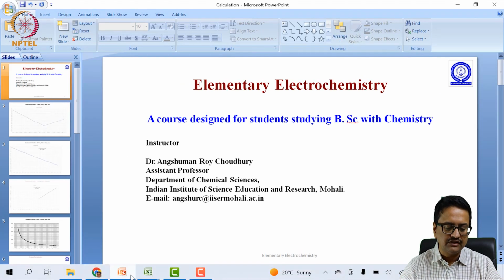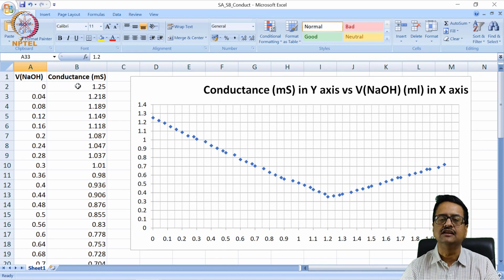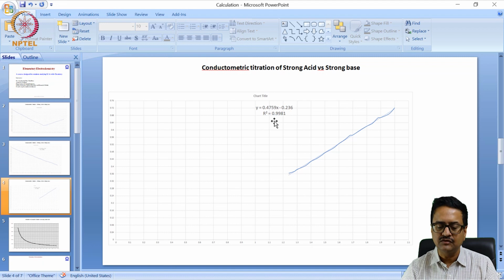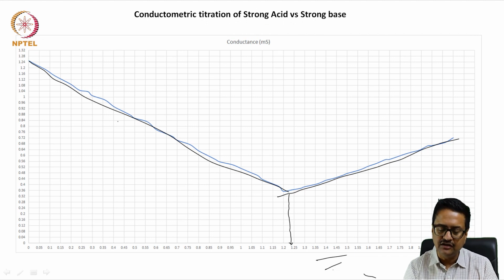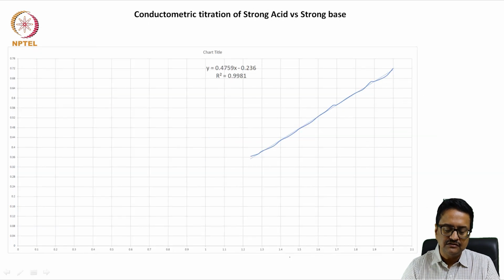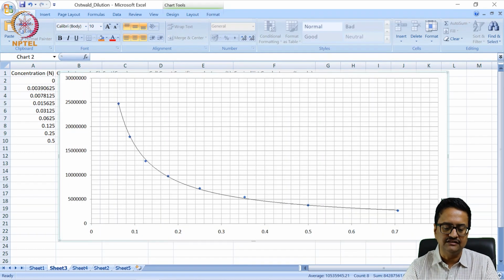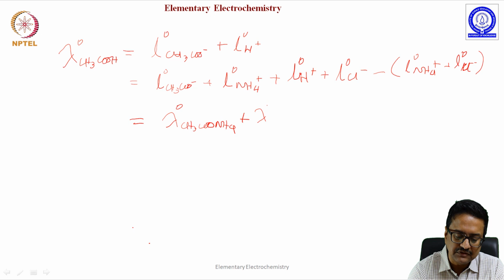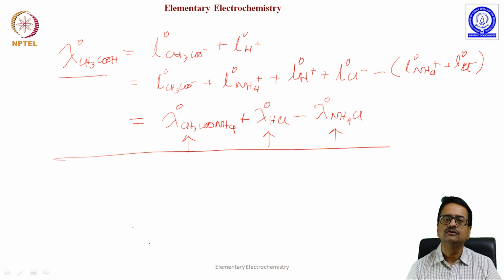Calculation and Graph Plotting for Conductometric Experiments